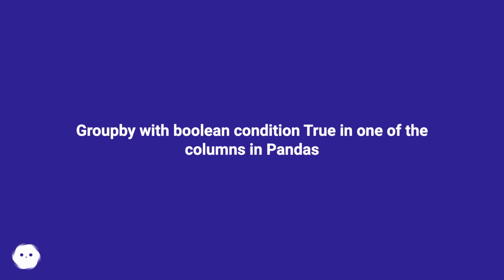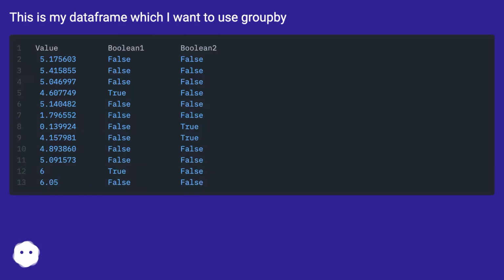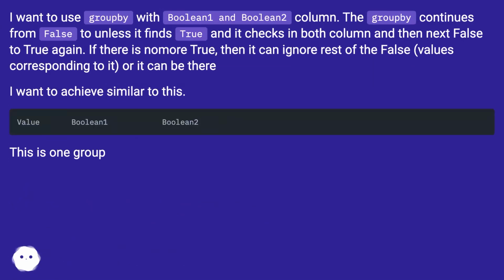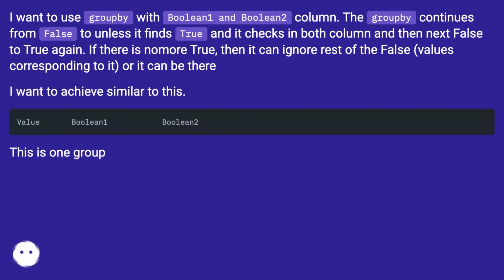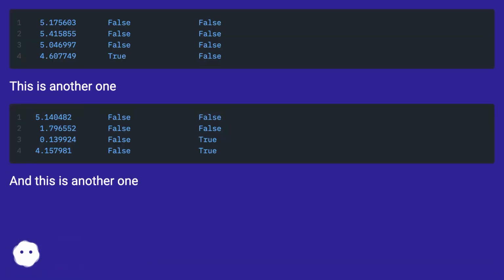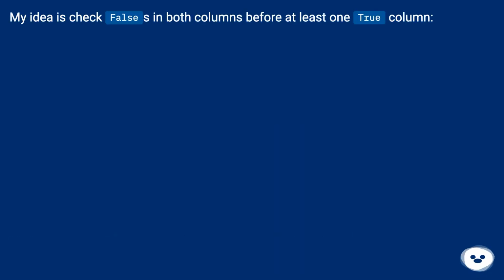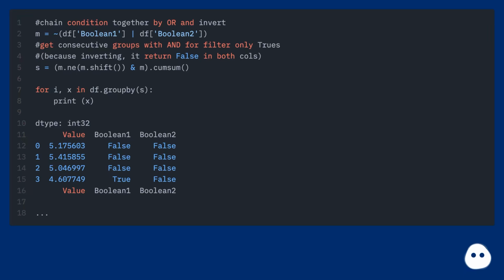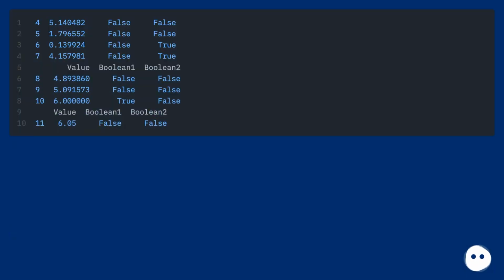Groupby with boolean condition True in one of the columns in Pandas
Chapters
00:00 Groupby With Boolean Condition True In One Of The Columns In Pandas
01:01 Accepted Answer Score 3
01:26 Thank you